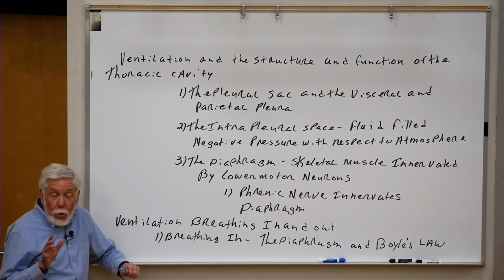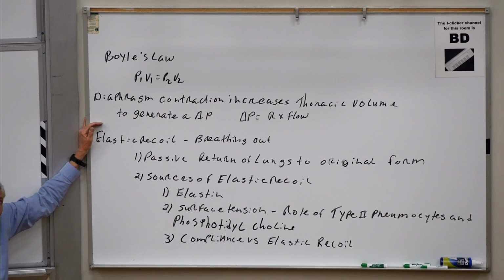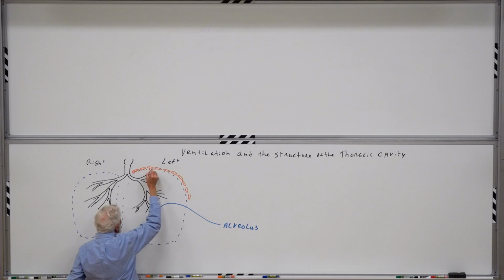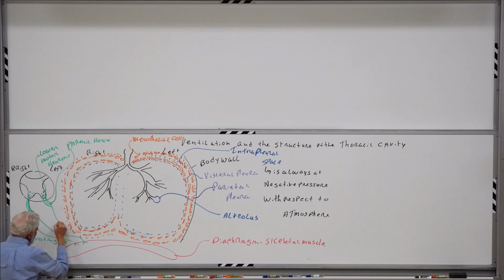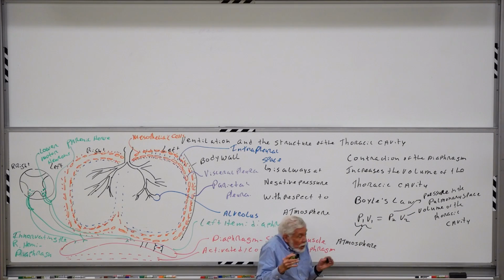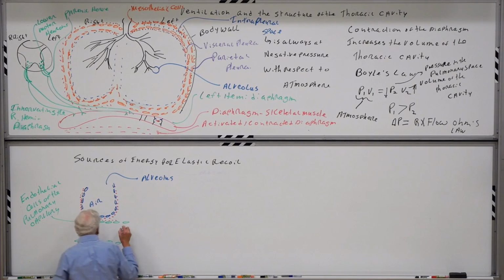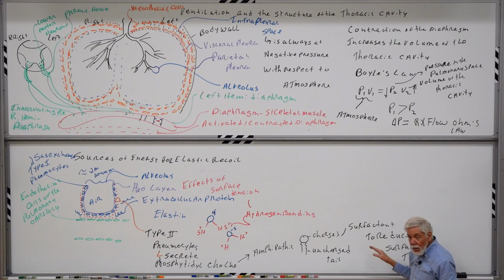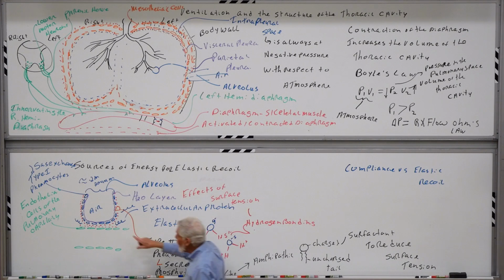18SP_BMS300_42b